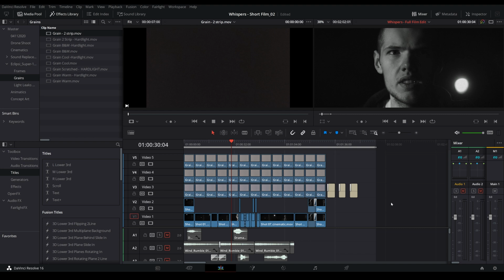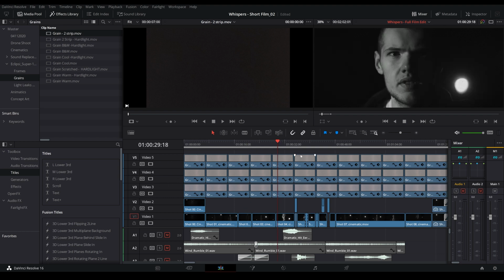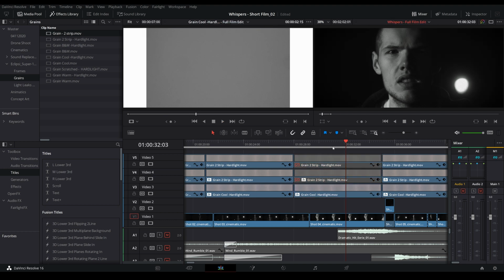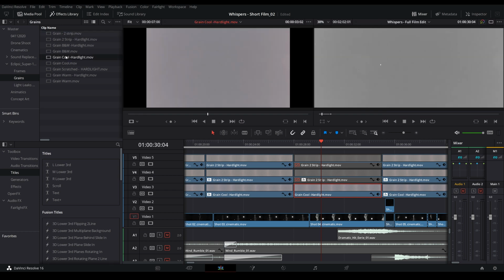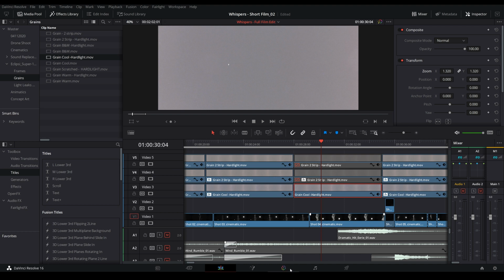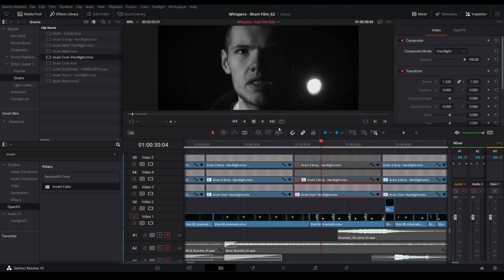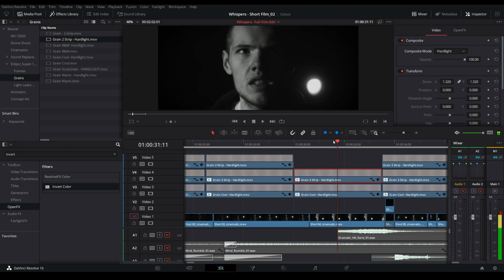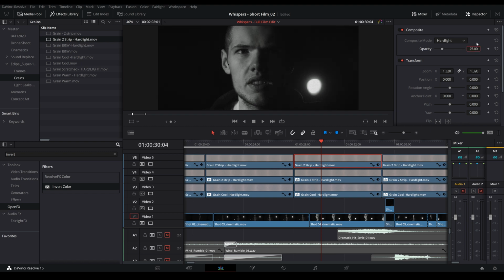Davinci Resolve Film Grain - How to add 16mm Film Grains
In this tutorial, Mark from visualfxpro.com shows you how he used 16mm grains in Davinci Resolve to achive an authentic, cinematic look for his new short movie Whispers.

Our Super 16mm Grains Pack features 22 high quality Super 16mm film assets, ready to enhance your footage.

Using real FULL 4K 16mm film scans, this pack comes with everything you need to get countless realistic and authentic Super 16 film looks for your project.

Our grain and light leak assets come trimmed and ready to be overlayed. Simply drag, drop and select your desired blending mode.

With our frame assets, all the work is done for you. They come pre-keyed and ready to be dragged and dropped into your timeline for instant results.

Pack Includes:

9 unique film grain overlays in Prores 442
5 pre-keyed frame assets in Prores 4444
8 Light leak overlays in Prores 4444